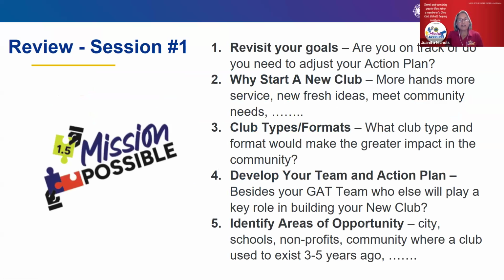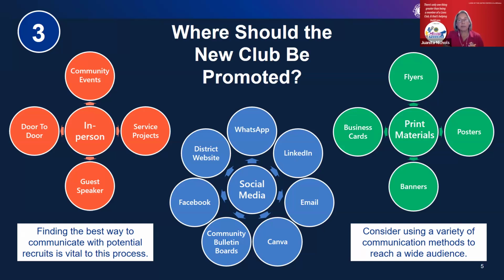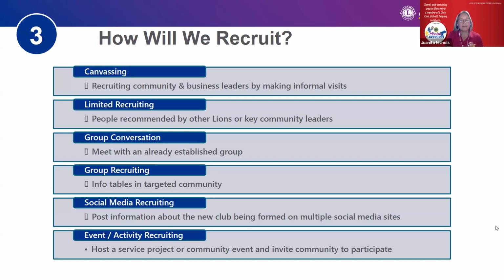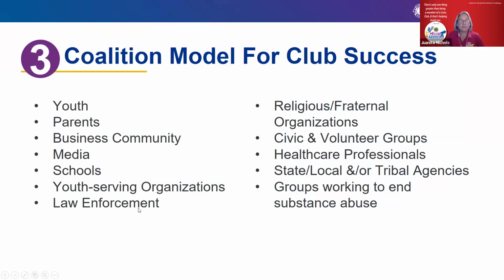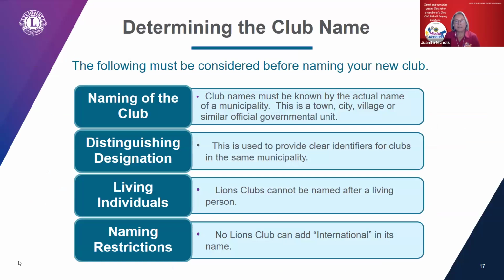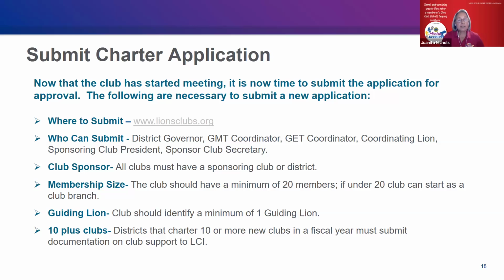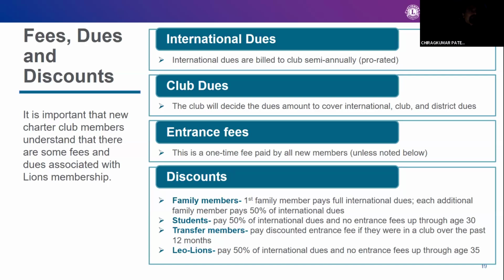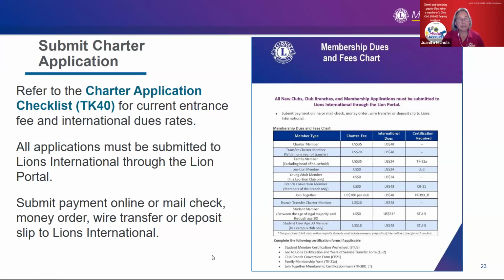Lions GAT Area 1 B - New Club Development Workshop Session 2 Oct 2024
Join Lions Clubs International Vice Global Action Team Area 1B Leader and Multiple District 4 Global Membership Team Coordinator PDG Juanita Nichols as she continues on with the second session series on New Club Development.